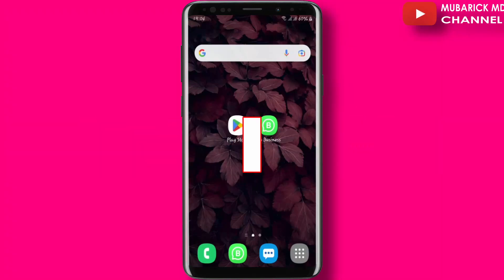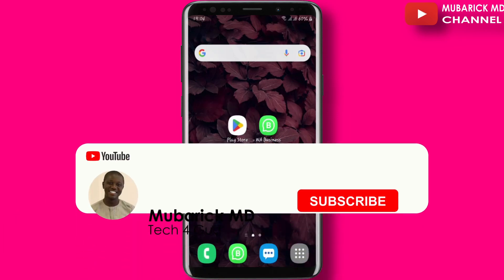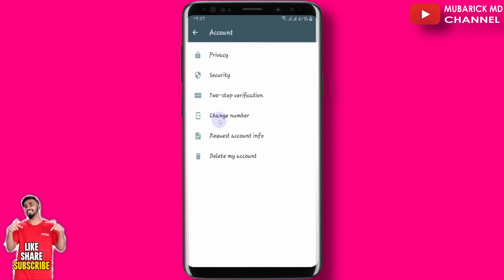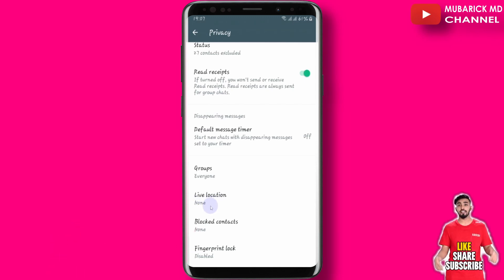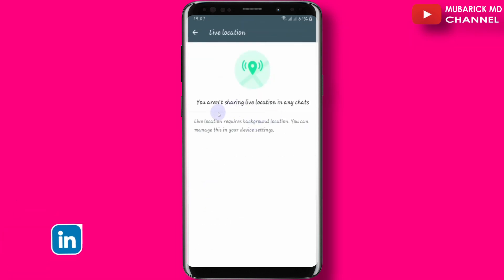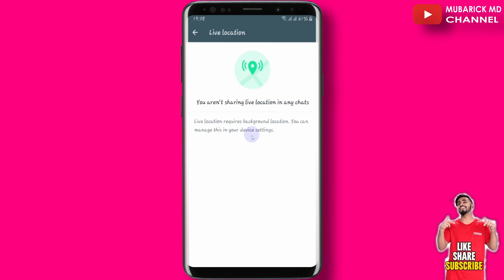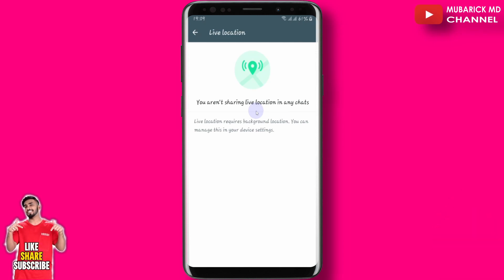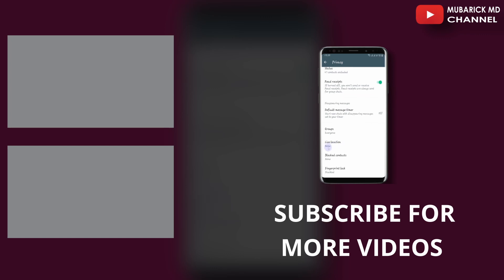How to DETECT If Someone is TRACKING your LOCATION on WHATSAPP on 2024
In today's video, we have another Great topic on How to Detect if someone is Tracking your location using WhatsApp - track your girlfriends/ boyfriend location.
This video will teach you how you can check if someone is sharing your live location without getting noticed by that activity.